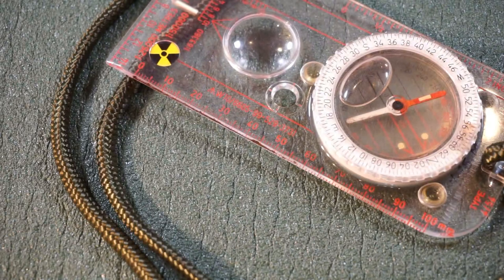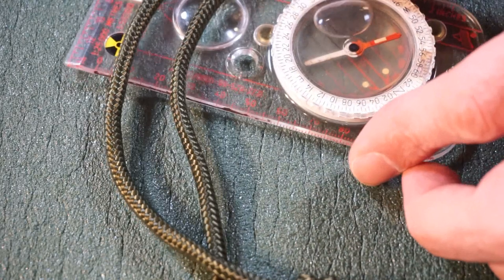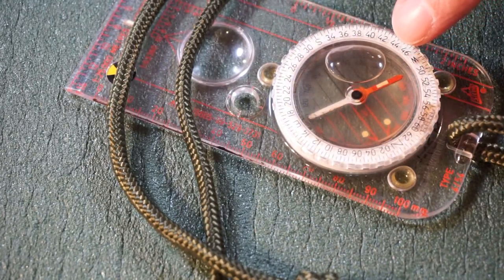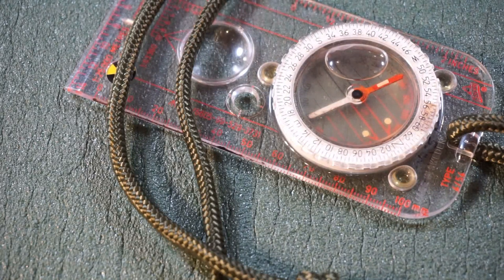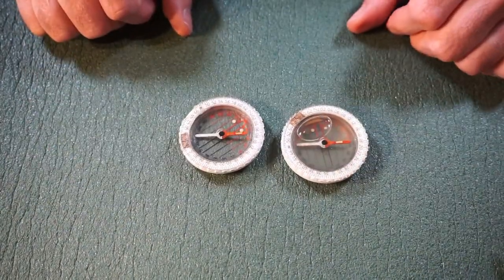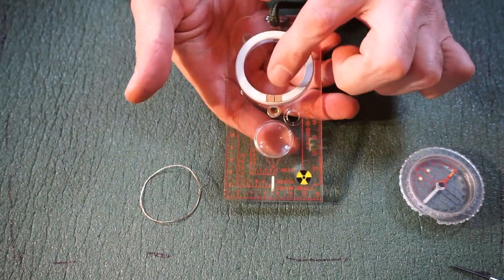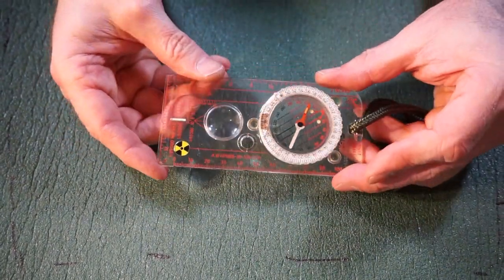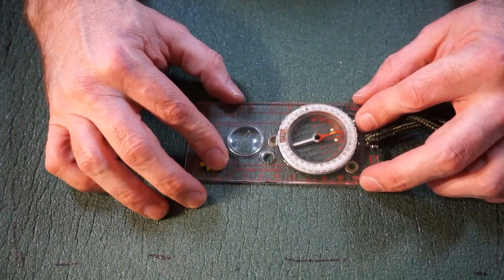Silva Compass Bubble & Bevel Replacement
The continuation of gear should be a high priority to extend functionality. Here I demonstrate how I cannibalised an old compass in order to restore a disfunctional, damaged Silva compass.
Many compasses develop bubbles! Bubbles affect the accuracy and functionality of the instrument. Regular checks are therefore important!
This is an intricate task.